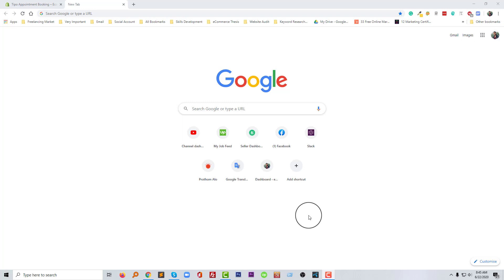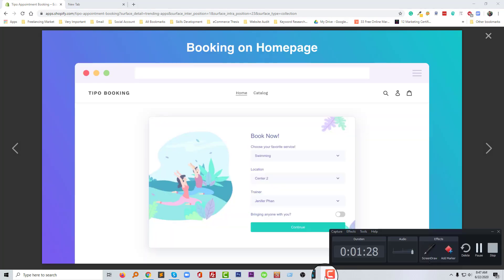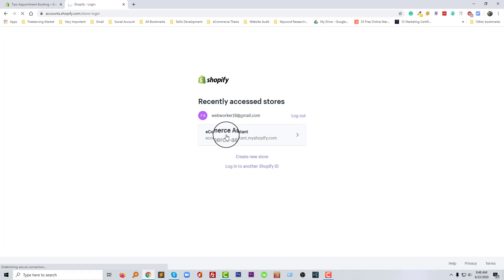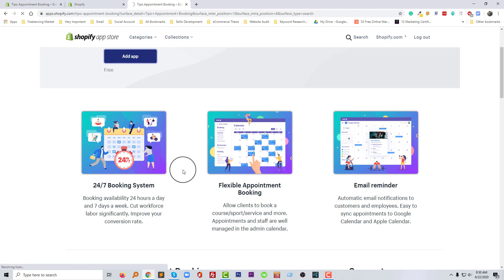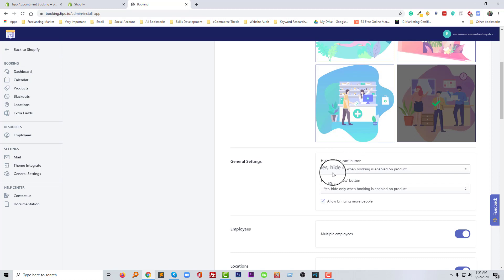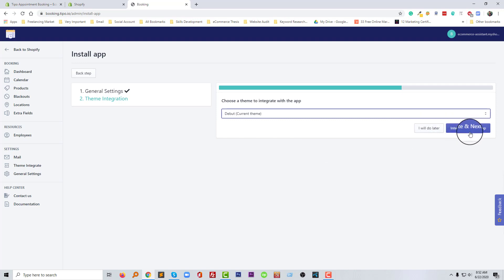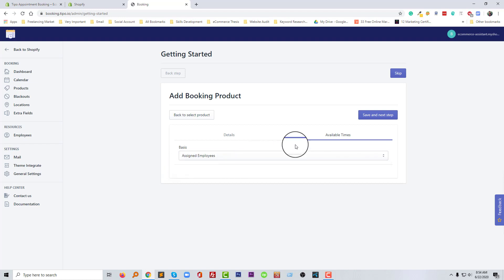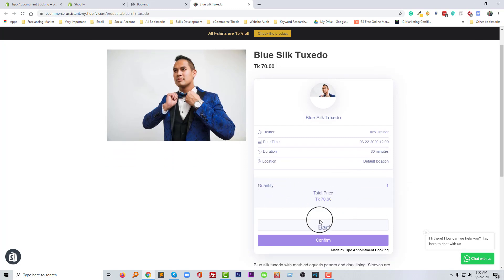How To Add Appointment Booking System Calendar On Shopify 💥 With Free App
💻 Welcome to * How To Add Appointment Booking System Calendar On Shopify 💥 With Free App  *

📝 Video Description:In this tutorial, you can learn How to add an Appointment Booking System Calendar with a Free App in the Shopify Online Store.

This Tutorial is for Beginners. you do not need any technical or coding skills. Also, no need to 💰 pay anything. We do this using a top trending Shopify Appointment Booking free App.

This App Name: Tipo Appointment Booking

About Tipo Appointment Booking

Powerful Appointment Booking System
Tipo Appointment Booking app is a powerful weapon you should never ignore in the eCommerce era. The cost of human resources is shrunk dramatically since all changes in slots, location, date and time, employees, etc. are automatically synced after each booking processing.

The app will bring a smooth booking experience to your customers due to straightforward booking steps, speedy loading, and stunning design. Also, the around-the-clock booking ability is available to facilitate customers’ booking, which maximizes your conversion rate as well. Last but not least, our friendly user interface allows you to easily install and set up the app without the technical knowledge required.

🌐 Services
Transform your e-commerce journey with expert services:

📲 Stay Updated
Follow us for valuable insights and updates: